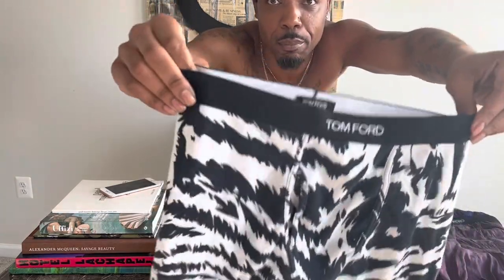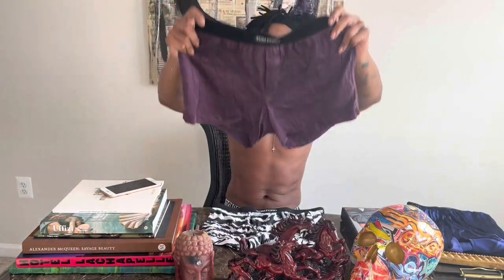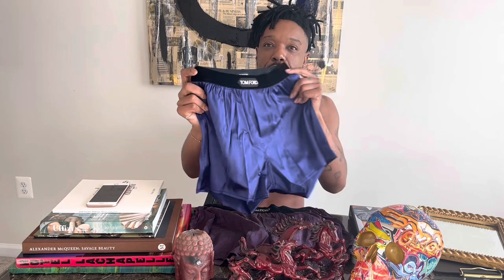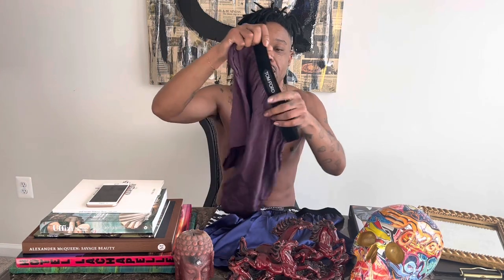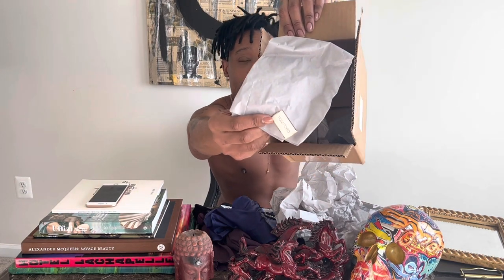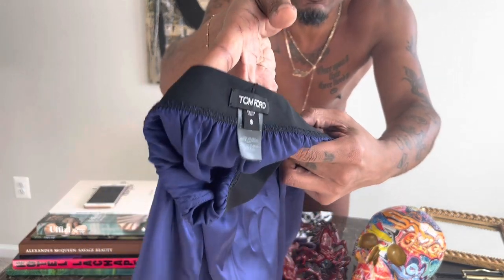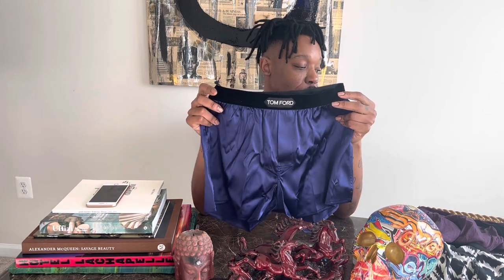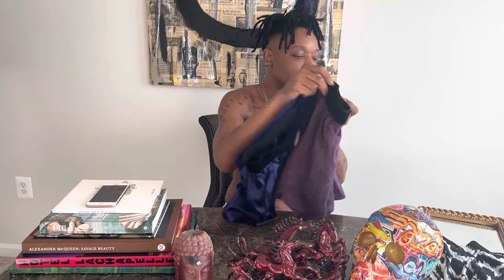Tom Ford men’s silk boxershorts: sizing review fall 2023 boxer briefs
Tom ford silk boxers sizing vs boxer brief.